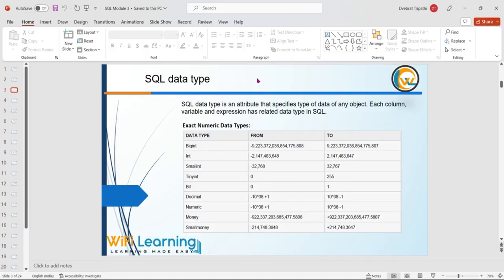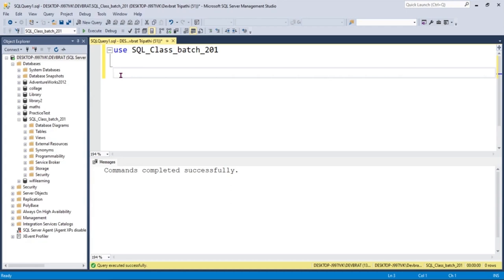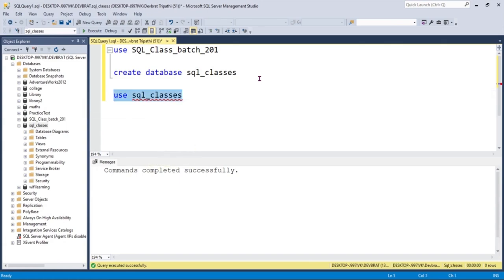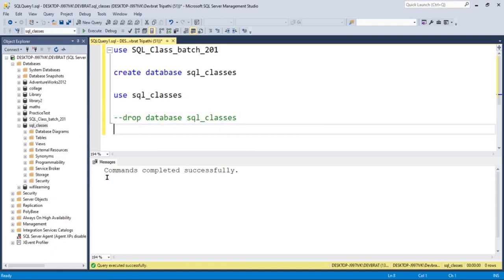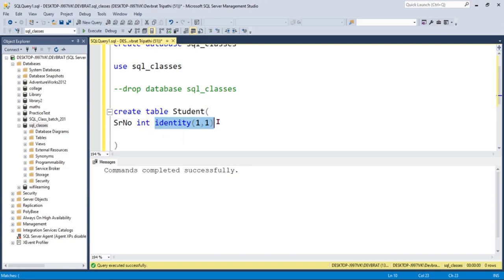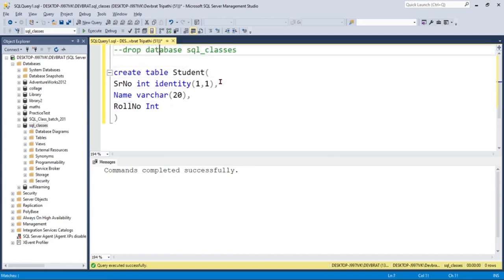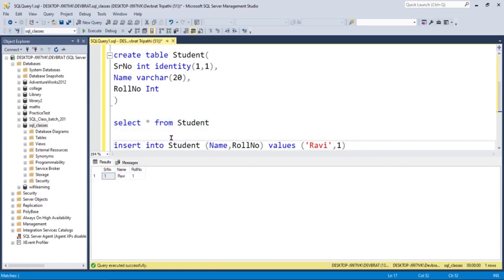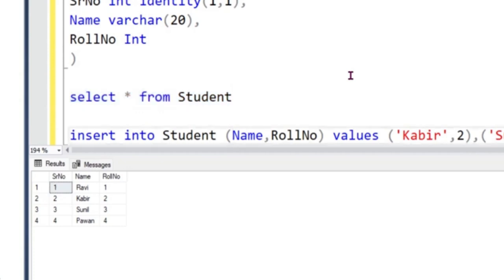SQL Module 3 - Episode 1 | SQL Data Types | MS SQL Course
Welcome to our SQL tutorial on Data Types! This video will help you understand the various data types available in SQL and how to use them effectively. Knowing the right data types to use is essential for optimizing your database performance and maintaining data integrity. Whether you're a beginner or looking to enhance your SQL knowledge, this tutorial covers everything you need to know.

📚 What You'll Learn:

Introduction to SQL Data Types
Numeric Data Types
INTEGER, FLOAT, DECIMAL, etc.
String Data Types
CHAR, VARCHAR, TEXT, etc.
Date and Time Data Types
DATE, TIME, DATETIME, TIMESTAMP, etc.
Boolean Data Types
Choosing the Right Data Type

0:55 Create Database in SQL
2:00 Create table in SQL
2:54 Drop database in SQL